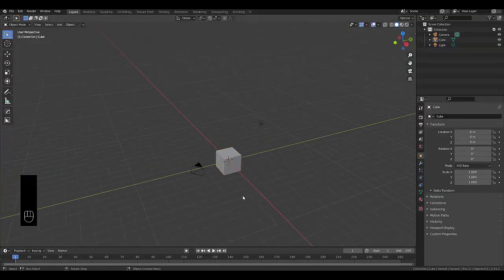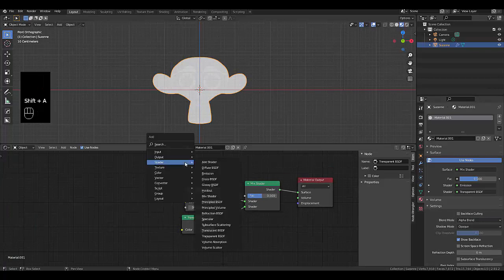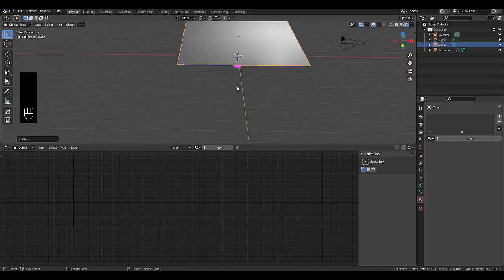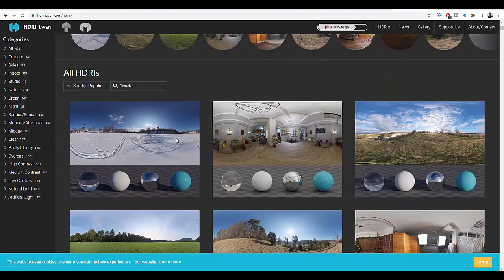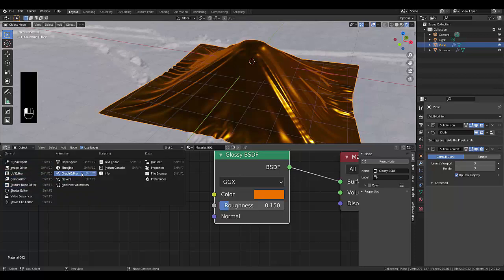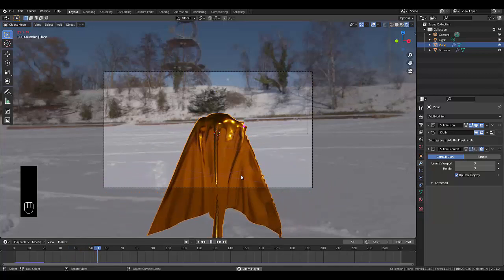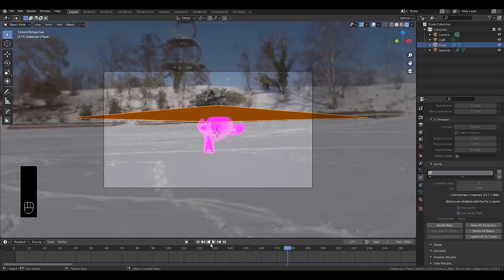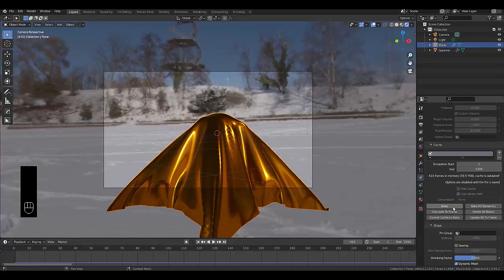SLOW-MO CLOTH SIMULATION TUTORIAL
iN THIS TUTORIAL WE SHOW YOU HOW TO MAKE THE CLOTH SIMULATION MOVE SLOWLY BY INCREASING THE FRAME COUNT.